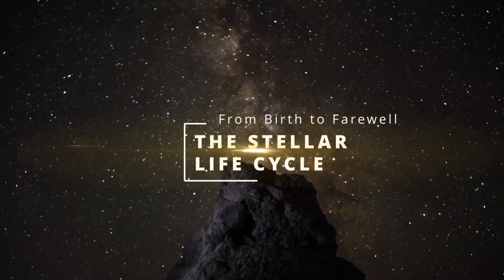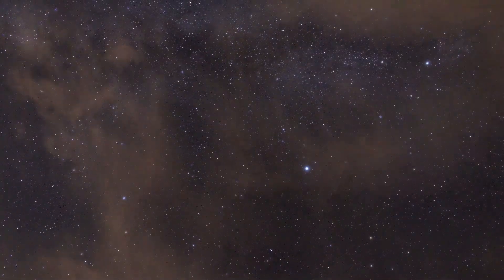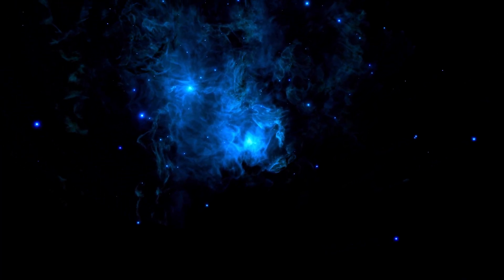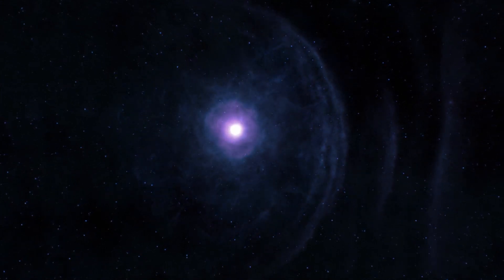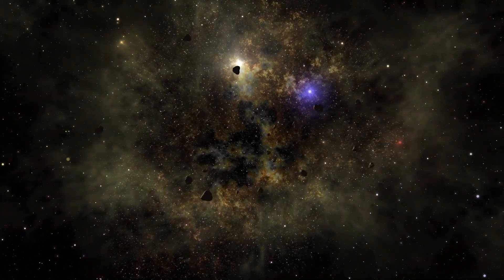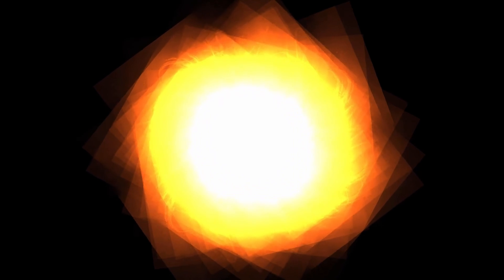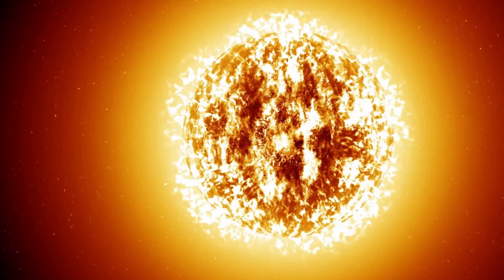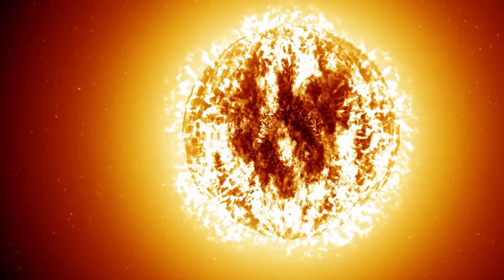The Stellar Life Cycle: From Birth to Farewell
Explore the awe-inspiring journey of stars, from their miraculous inception to their poignant farewell